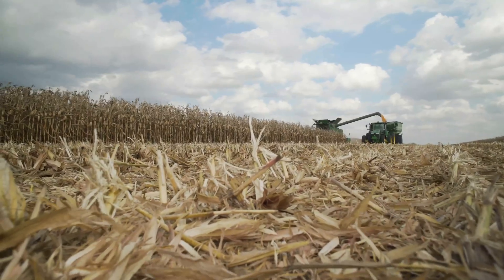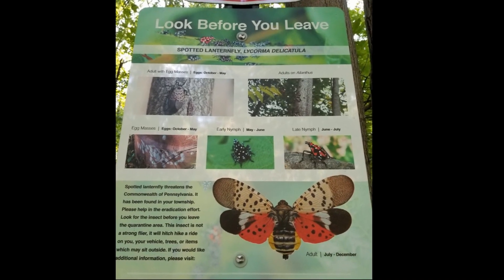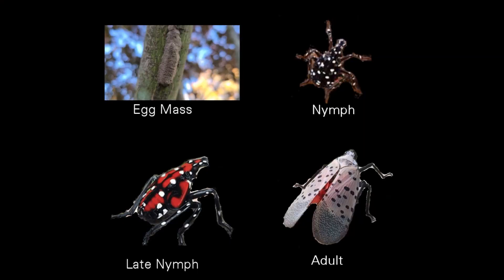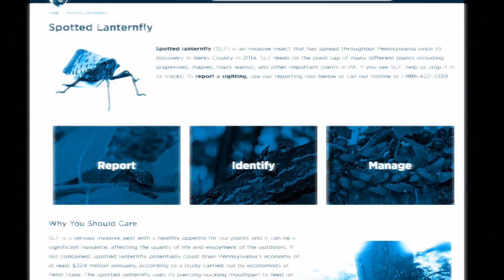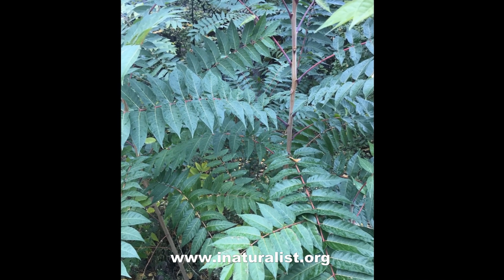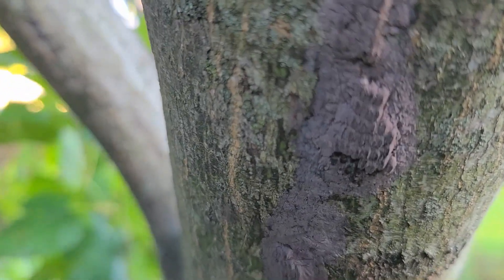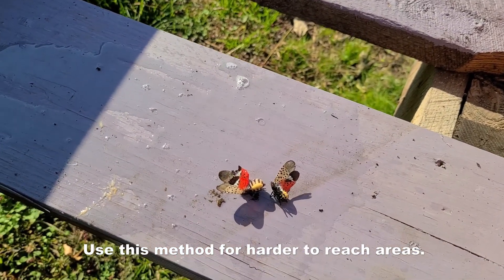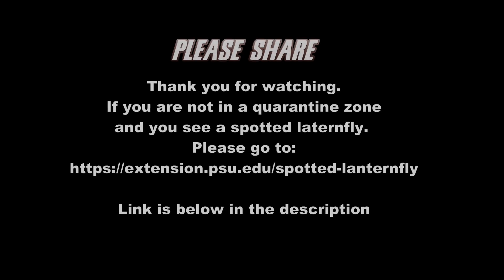Pennsylvania's WORST NIGHTMARE INVASIVE Insect - The Spotted Lanternfly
to report any sightings of the spotted laternfly.

➼Link to my BOOK Abandoned Ruins of Eastern Pennsylvania
➼Link to my next book: Abandoned Ruins on Public Lands in New Jersey: Forgotten and Unknown Pasts - currently on pre-order